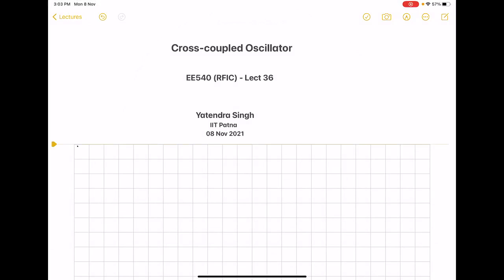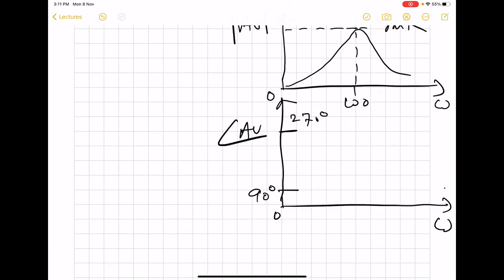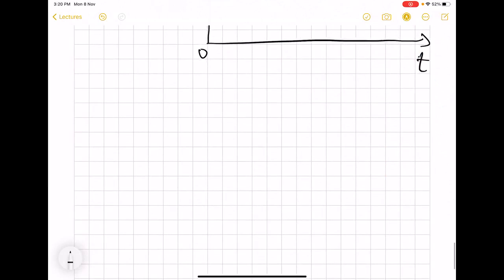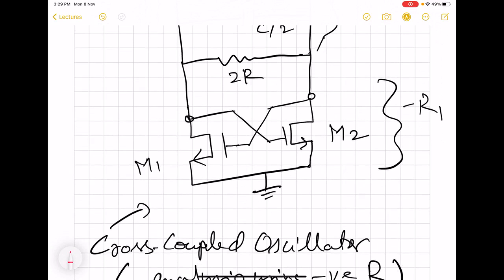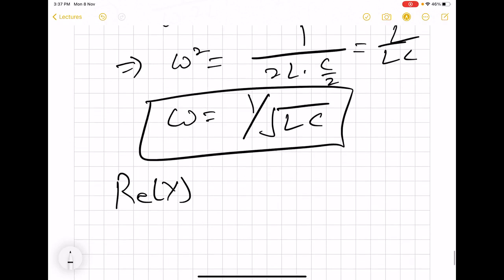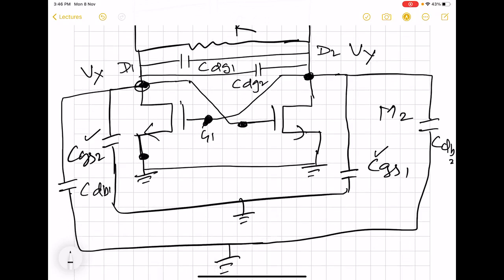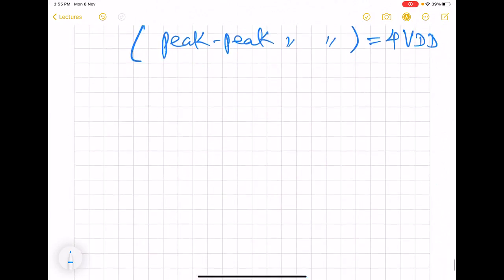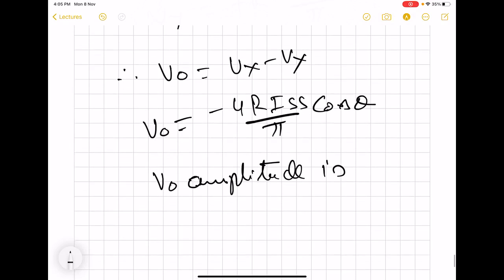Radio Frequency Integrated Circuits, (RFICs) - Lecture 36: Cross-coupled Oscillator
CMOS Oscillator Module (4/5):
Tuned amplifier
Cross-coupled oscillator